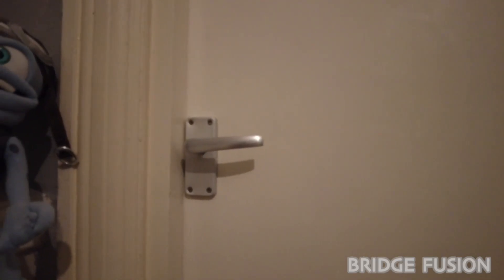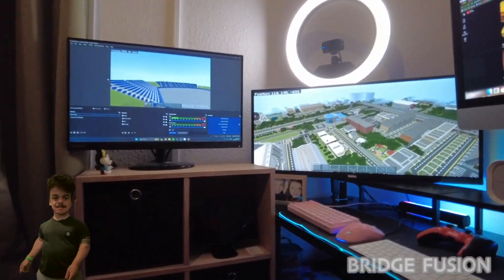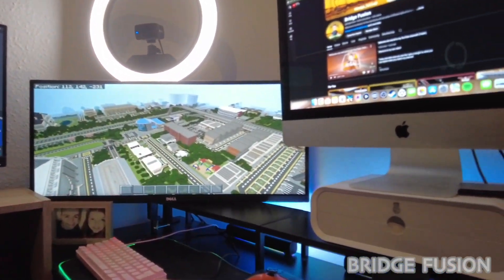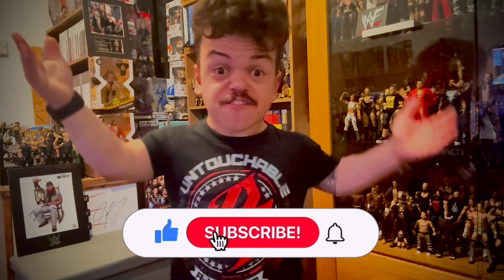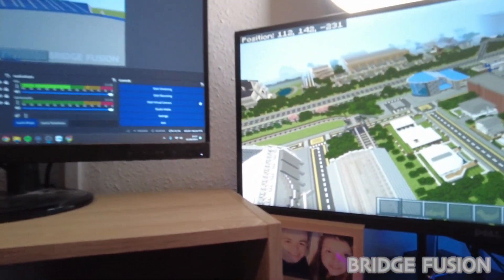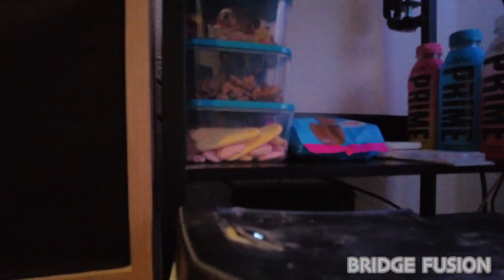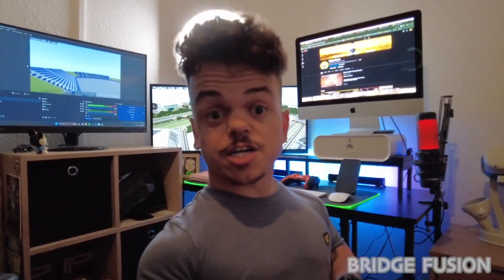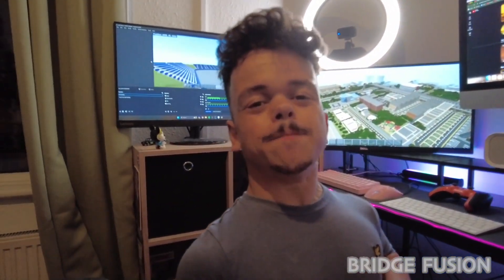My BEST YouTube/Gaming setup YET!!! (August 2024)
Today is showcase of my YouTube / Gaming setup and this is my favourite one yet!!

I use an Elgato HD60S! & HyperX Quadcast microphone!
My intro & outro music:
Music I use:
- Feeling's Not Mutual - Single Friend
- Headlands - National Sweetheart
- Into It - Kwon
- No Indication - TrackTribe
- Little Umbrellas - TrackTribe
- Puppy Love - Jeremy Blake